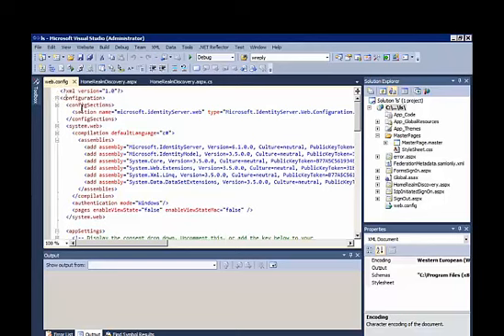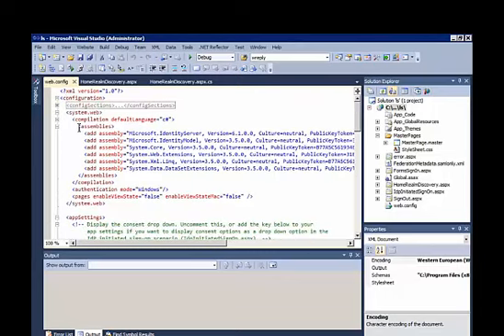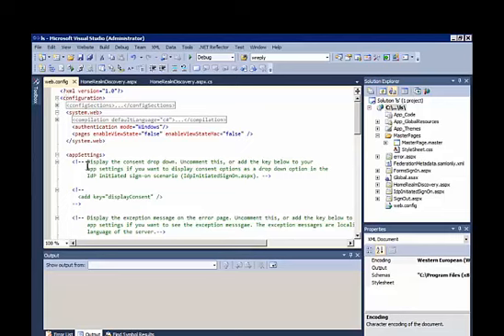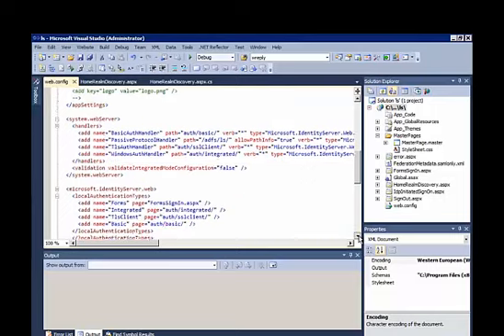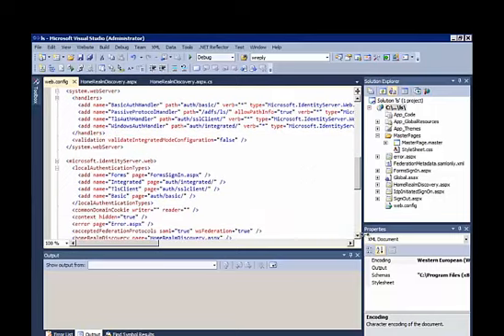On the surface